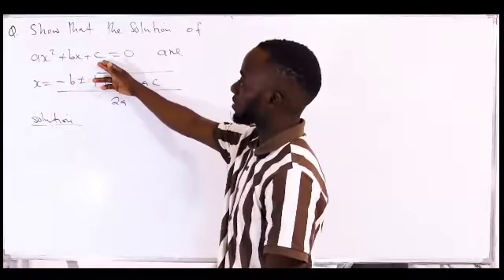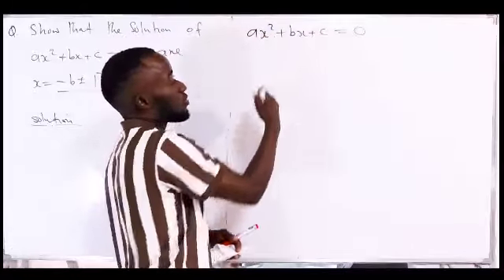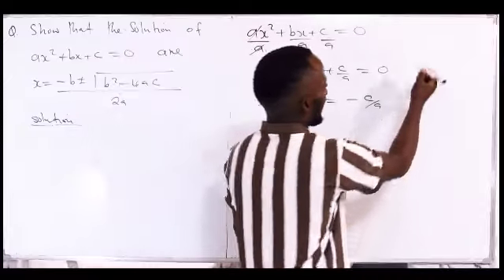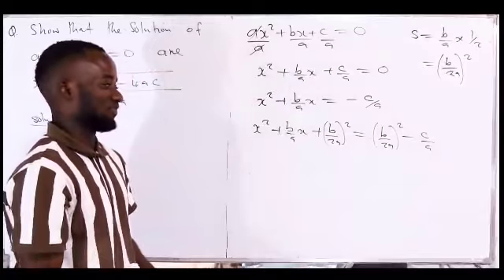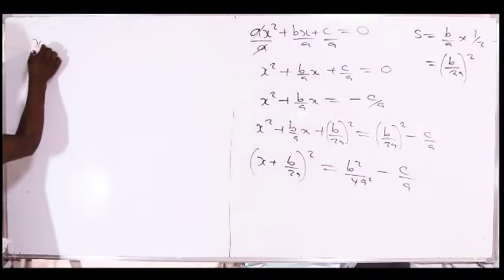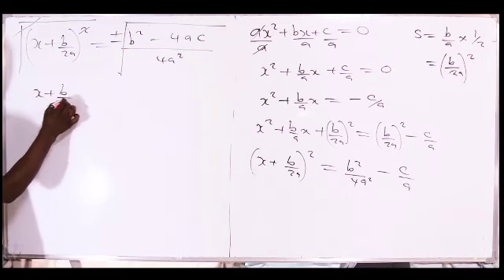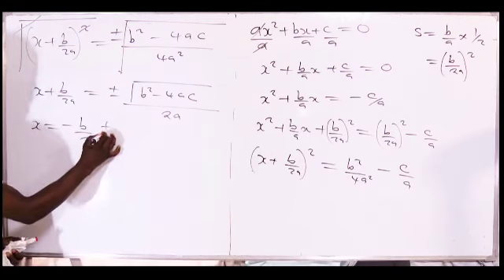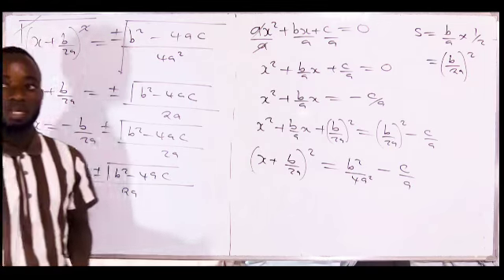quadraticequation quadraticroots A-levelmath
A-levelmath